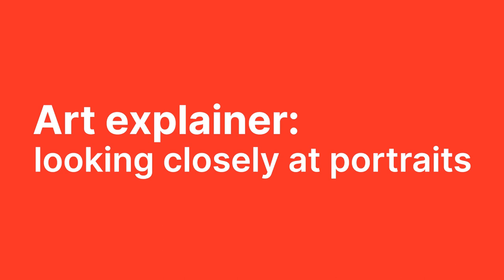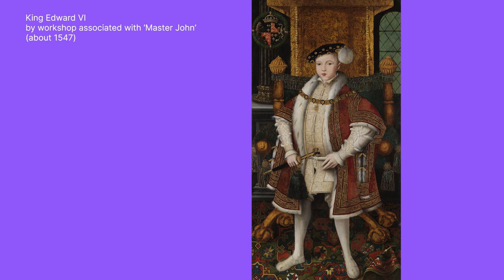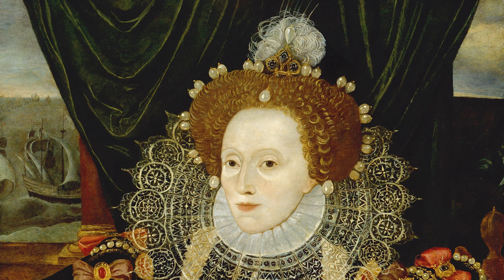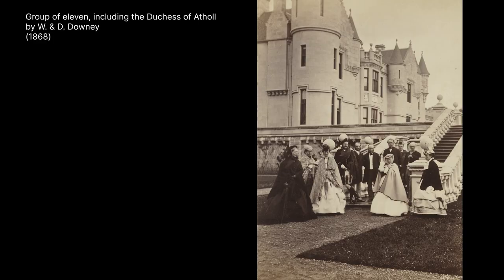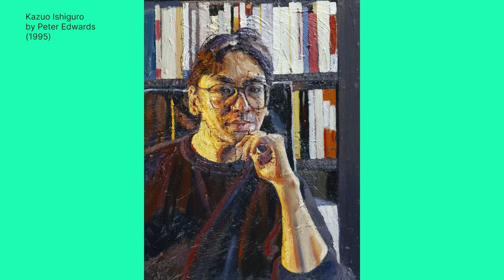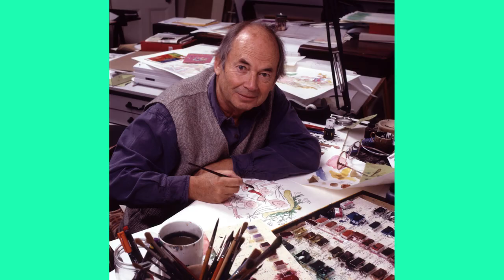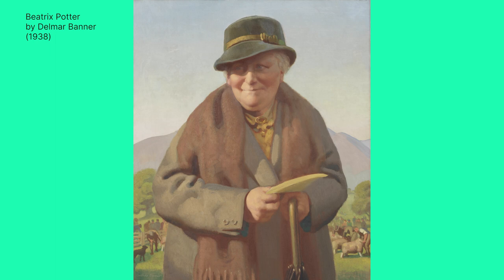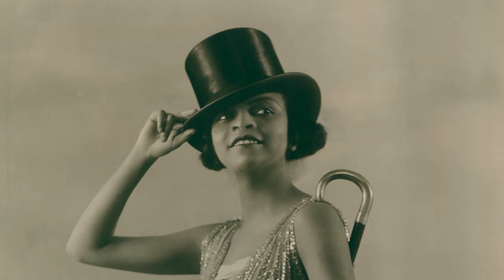Art explainer: looking closely at portraits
If you look at portraits closely, they can tell you all sorts of things. The more you look, the more you can discover!

Try out different ways of looking closely at portraits and explore what they can tell you about the people in them.